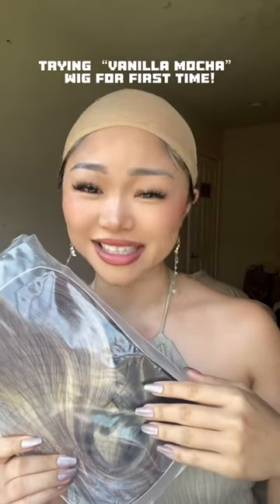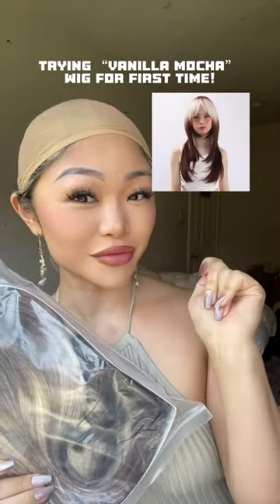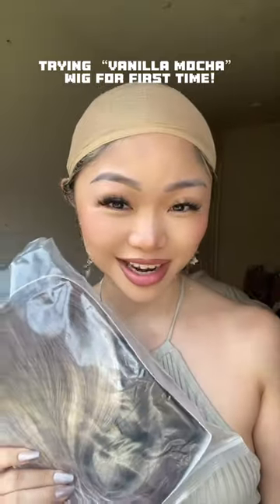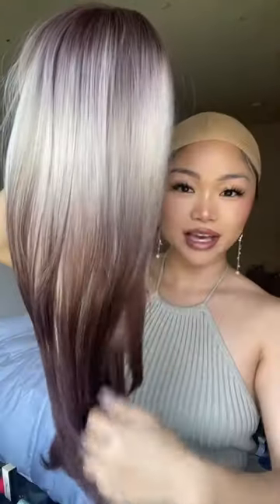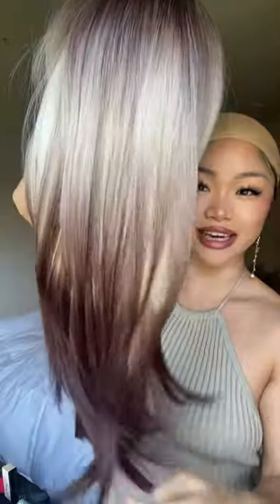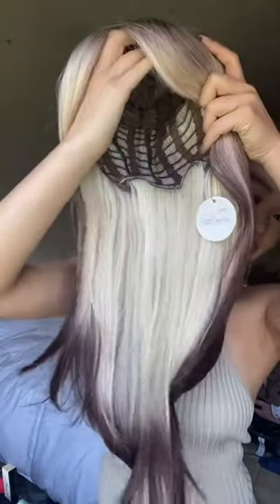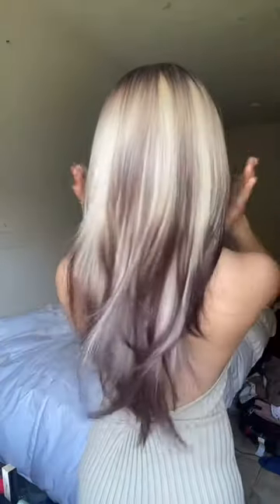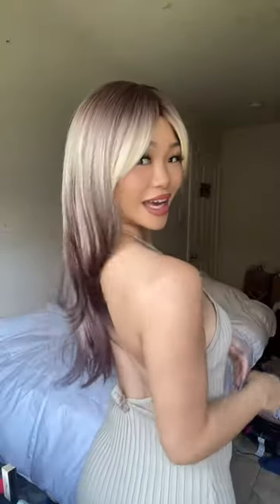I felt like I was a raccoon or a skunk but I’m so fascinated by this style 😱😍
for more wig styles!